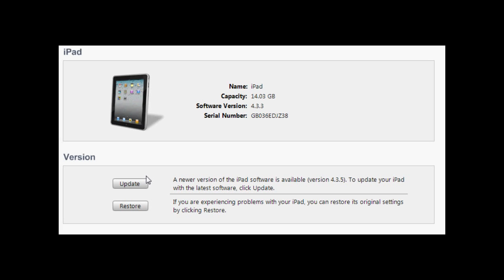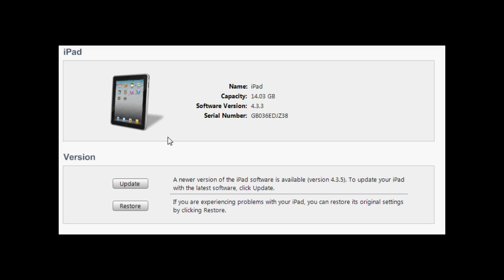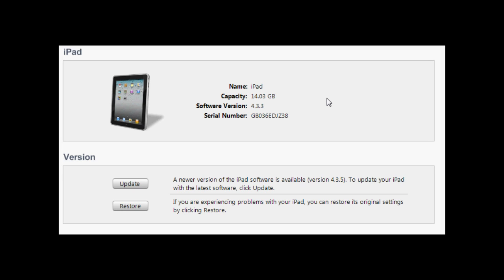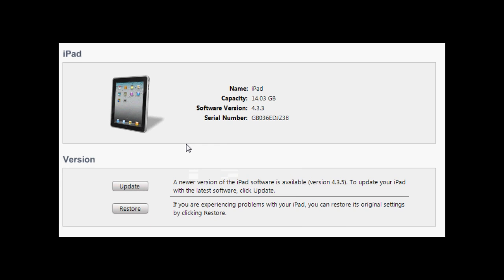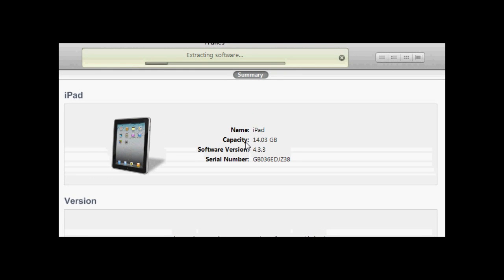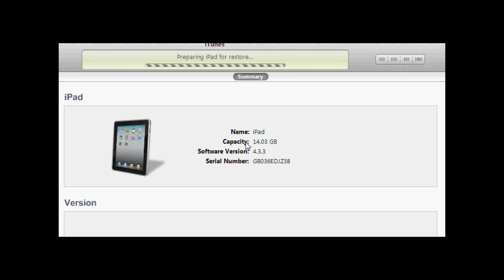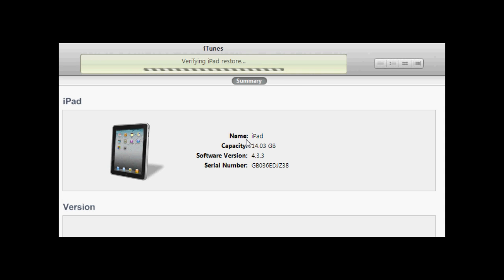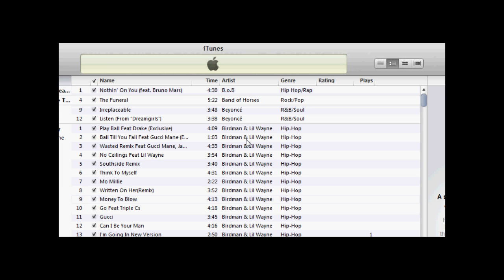How to update to iOS 5 (iPhone 4,3GS, iPod 3,4, iPad 1,2)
DOWNLOAD LINKS***